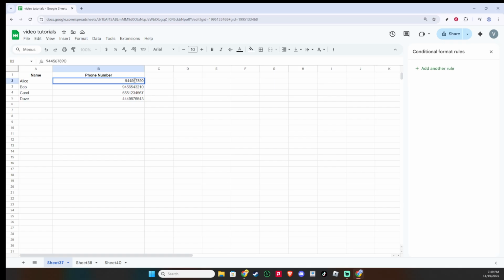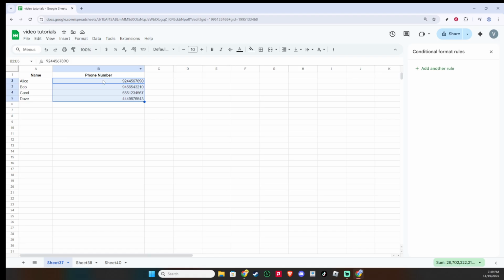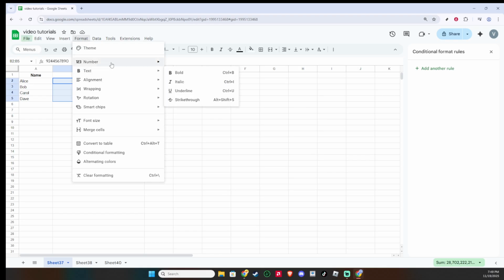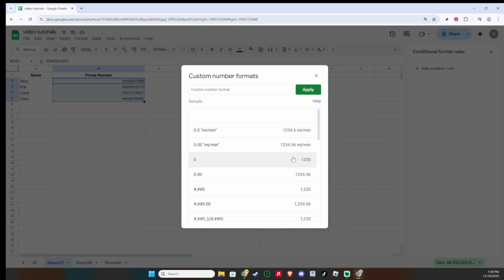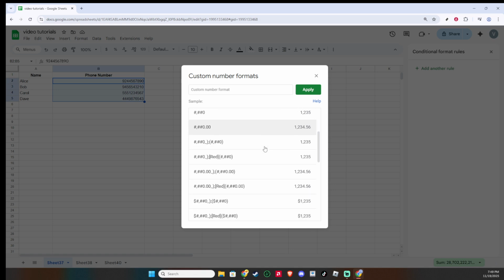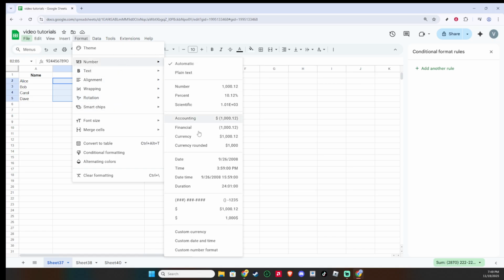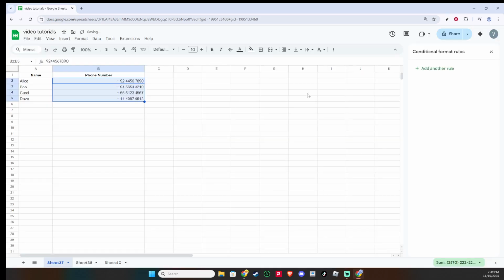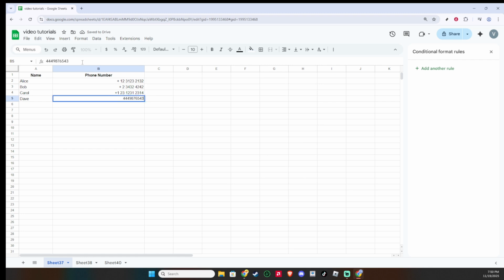How to Write Phone Numbers Correctly in Google Sheets on Desktop [2026 Guide]